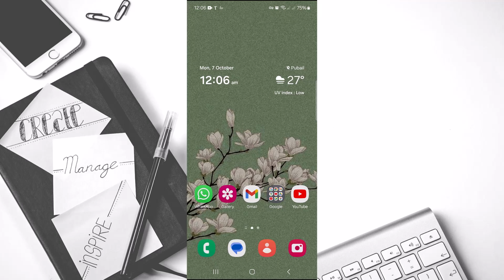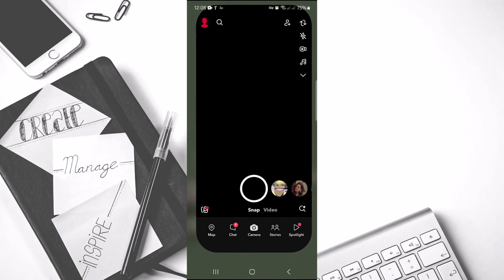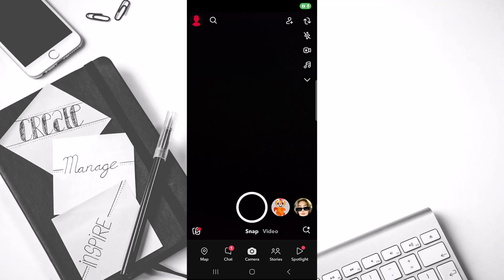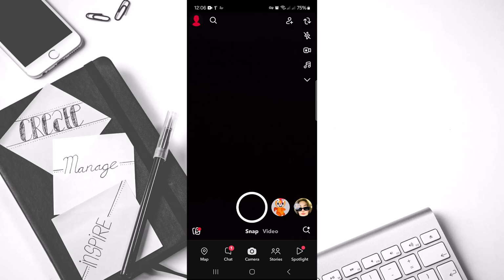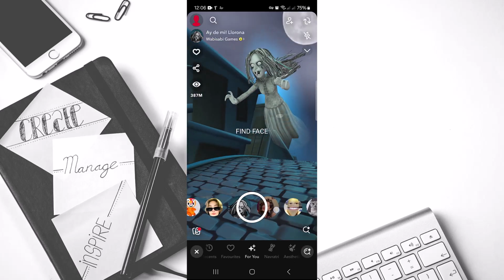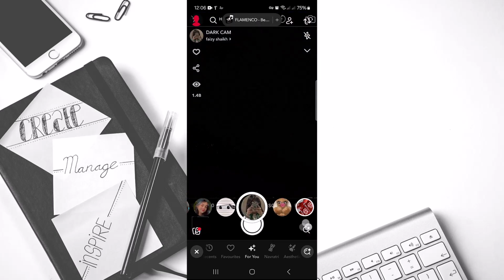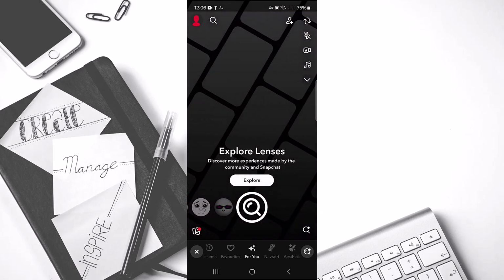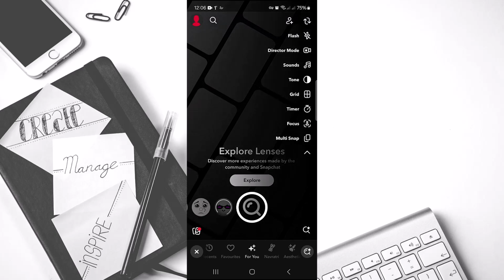How To Create Custom Filter For Snapchat - Full Guide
Do you want to know How To Create Custom Filter For Snapchat? Then this is the video for you!

This is a step-by-step tutorial on how to create your own snapchat filter  full guide on this.